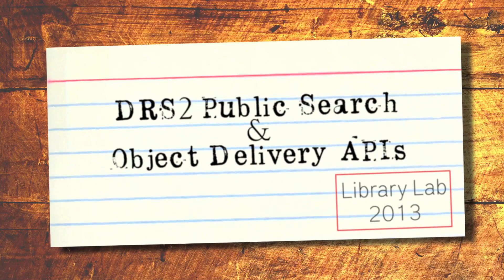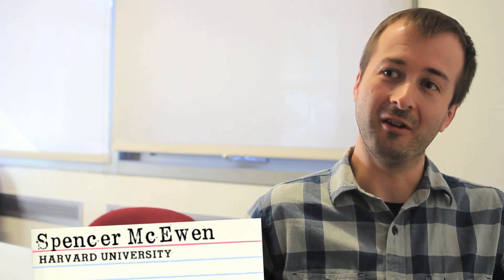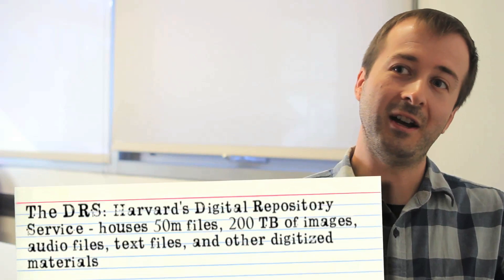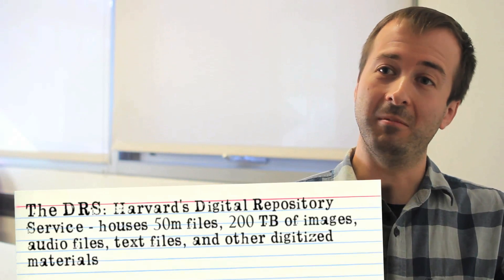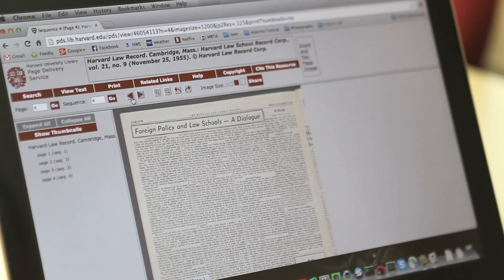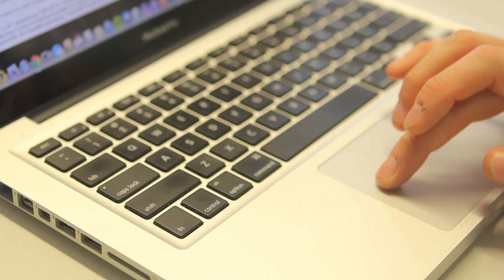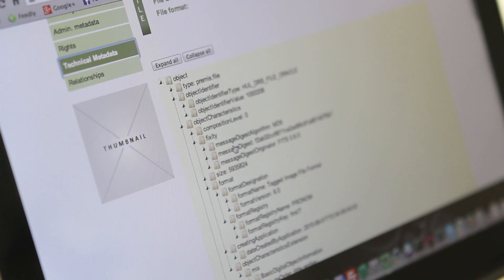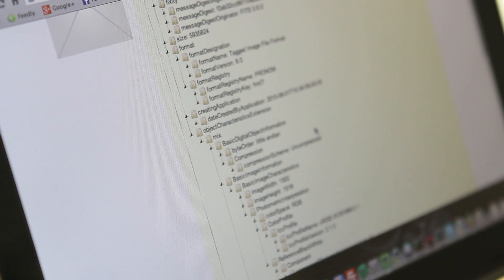DRS2 Public Search, Object Delivery, and API | Library Lab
Helps users tap into the extensive resources found in DRS2, Harvard Library's digital preservation and access repository.